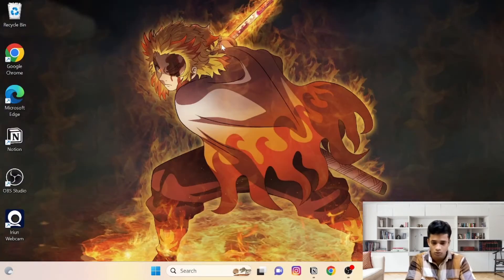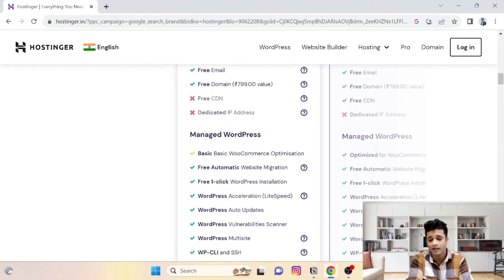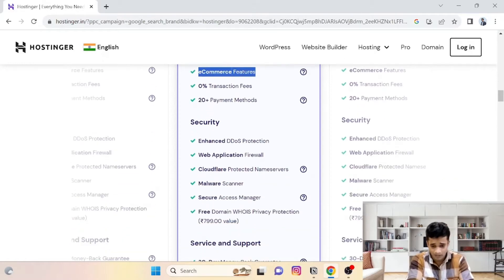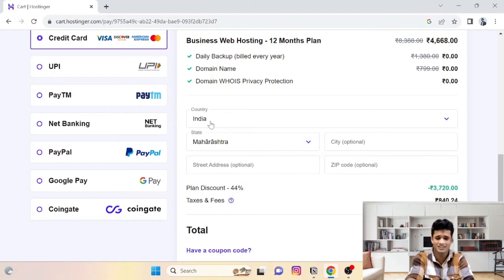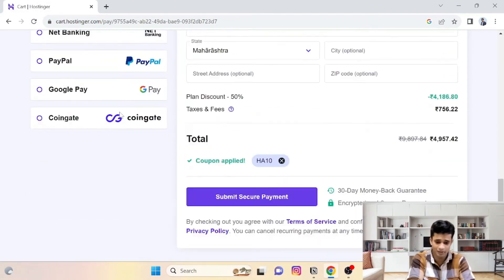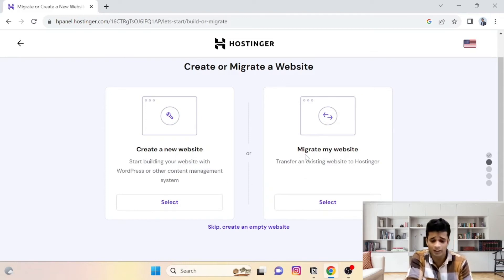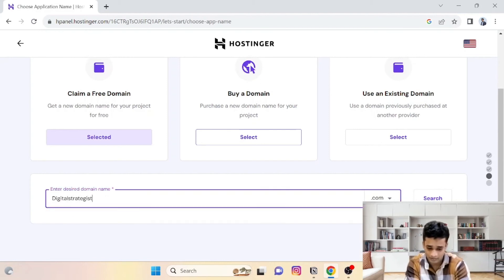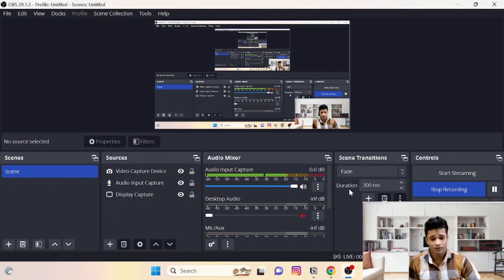How to Buy Hosting from Hostinger with Free Domain | HINDI | 2024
Ready to launch your website? Learn how to buy Hostinger hosting and claim a free domain with my easy step-by-step guide! Let's make your online presence a reality. 💻✨

How to purchase hostinger hosting
How to purchase hosting for wordpress
How to purchase hostinger
How to buy hostinger hosting with free domain
how to buy hostinger hosting
How to buy hosting for wordpress website hostinger
how to buy hostinger hosting and install wordpress
how to buy hostinger web hosting
how to buy hostinger hosting 2024
how to purchase hostinger hosting 2024
buy hosting hostinger
buy hostinger hosting
how to buy hosting hostinger
how to buy hosting in hostinger
how to buy hostinger
buy hosting from hostinger
how to buy hosting from hostinger 2023
how to purchase hosting from hostinger
how to buy hosting from hostinger
how to buy domain and hosting from hostinger
hostinger se hosting kaise buy kare